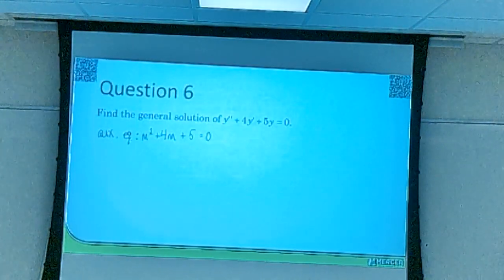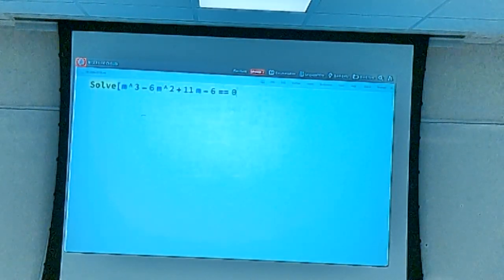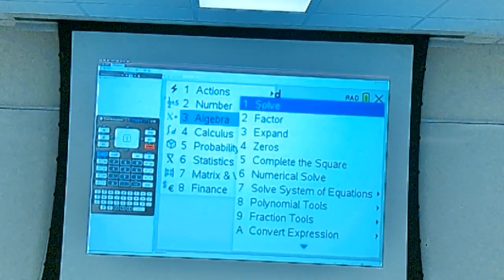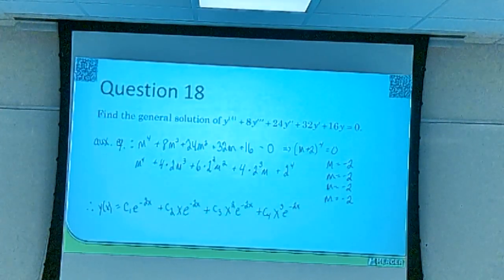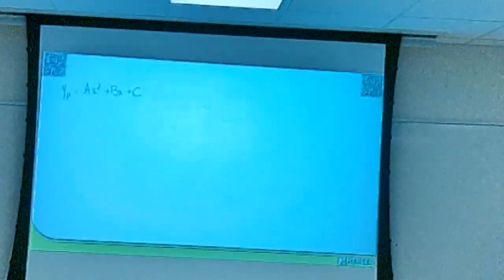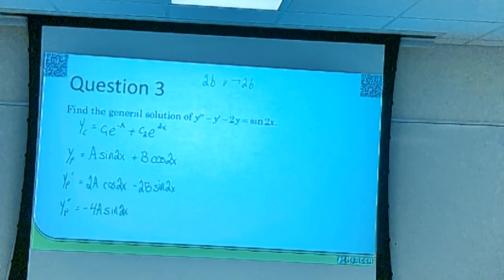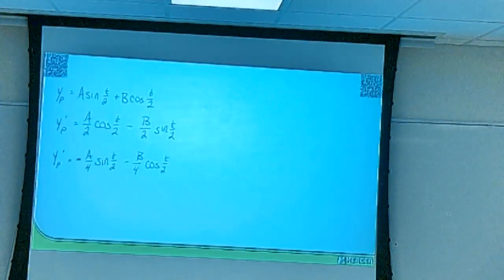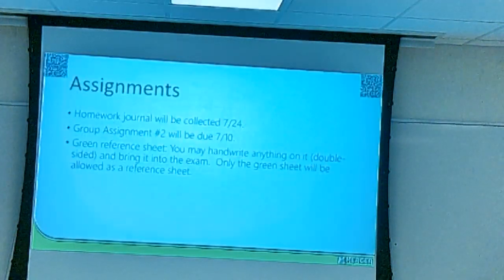MAT 252 010 26 June 2025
We finish homogenous equations and begin using undetermined coefficients to solve non-homogeneous equations.